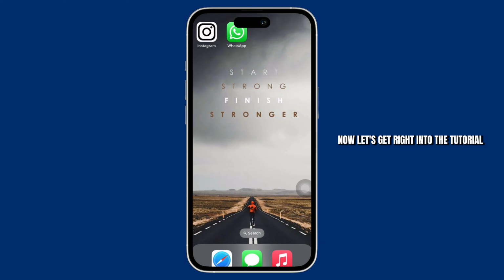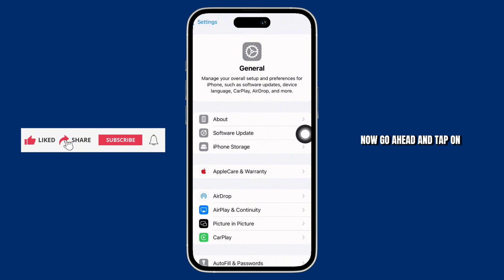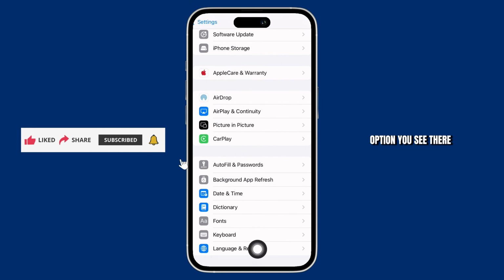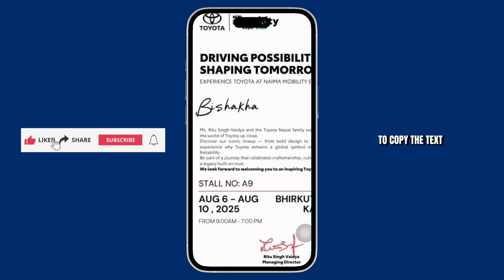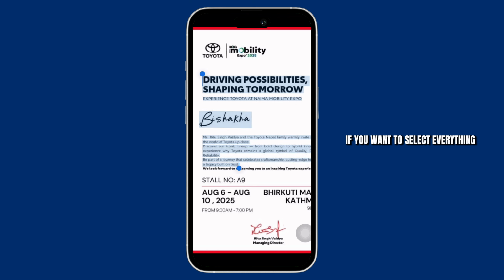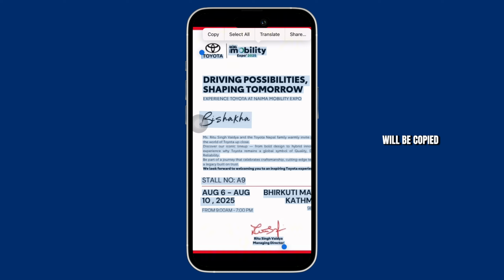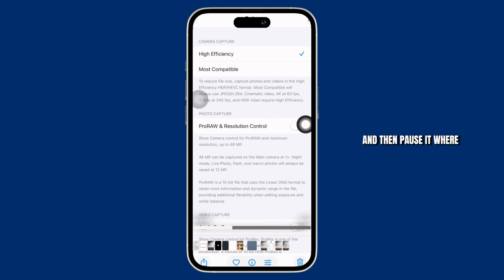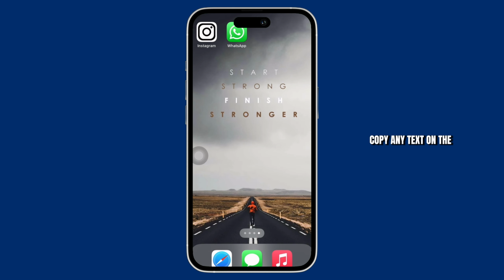How to Copy any Text on the Screen on iPhone [easy]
Want to copy text from anywhere on your iPhone screen—even when apps don’t allow it? 📱✨ This easy step-by-step 2025 guide will show you how to copy any text on the screen on iPhone using built-in features and smart tricks.

What You’ll Learn in This Video:
✅ How to use iPhone’s Live Text feature to copy text from the screen
✅ How to copy text from images, videos, and locked apps
✅ The easiest way to copy text from apps that don’t allow selection
✅ Extra tips to make text copying faster and more accurate

Whether you’re trying to grab text from a photo, a social media post, or an app that blocks copy-paste, this tutorial will make it super simple.

📌 Chapters:
⏱ 0:00 - Introduction
⏱ 0:10 - How to Copy Any Text on the Screen on iPhone (Step by Step)